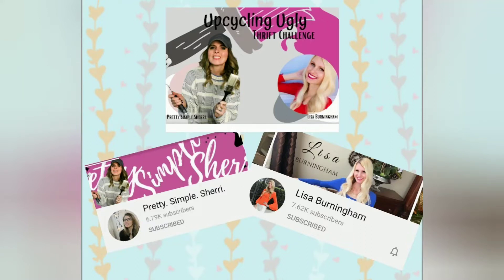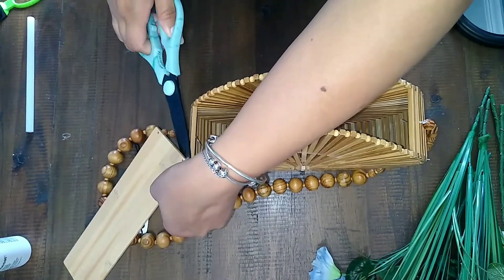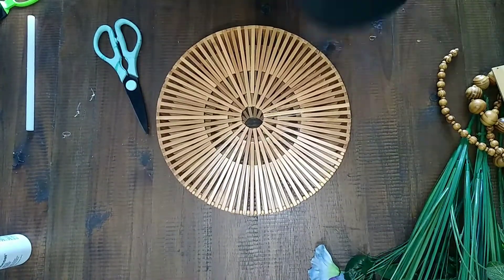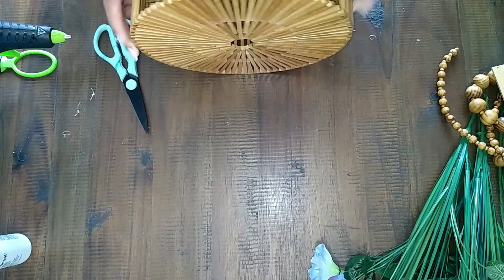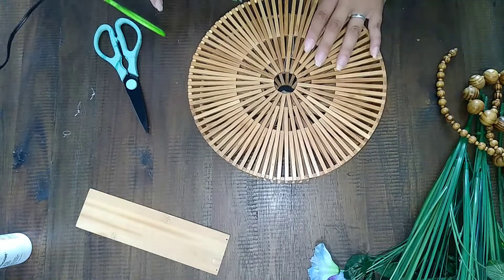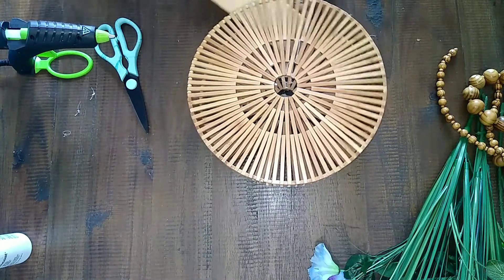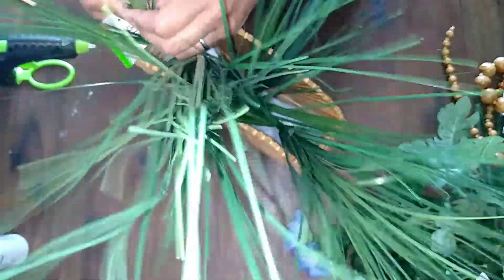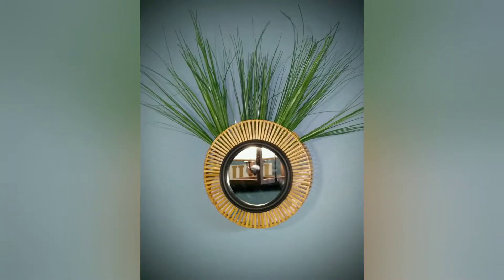Upcycling Ugly Thrift Challenge....This was a what???